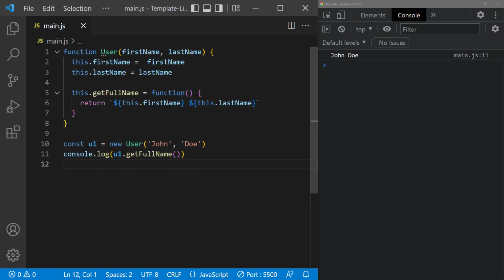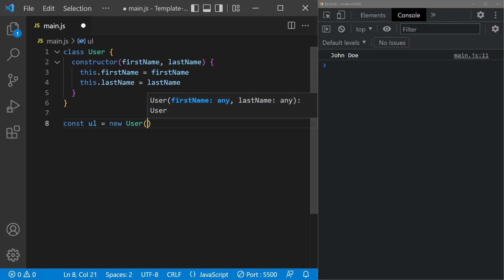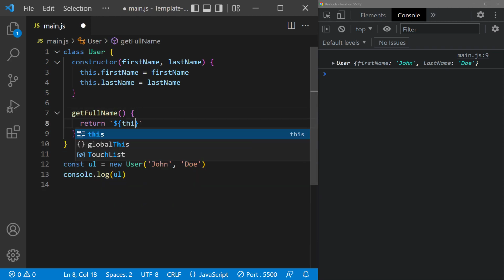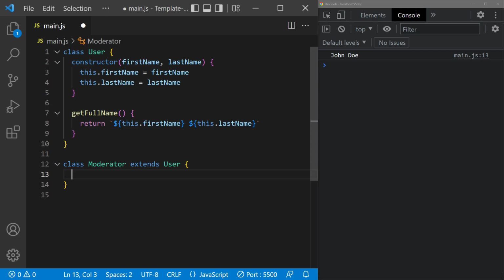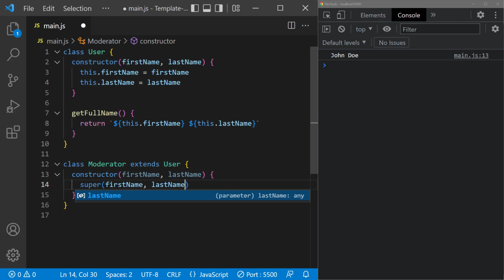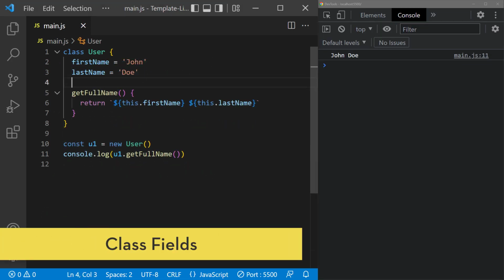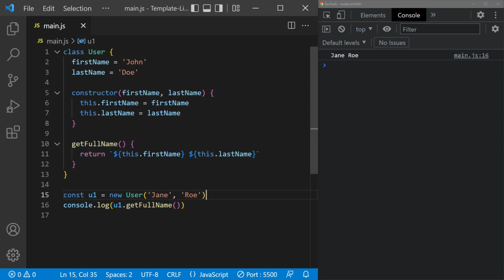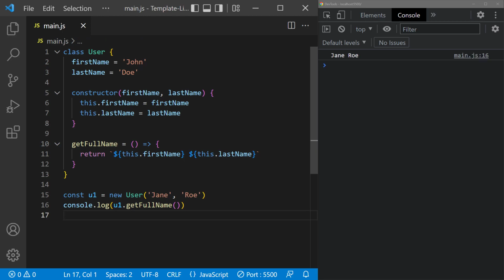#09 - Classes & Inheritance - Modern Javascript (ES6+) Tutorial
In this ES6+ tutorial, we teach you how to replace function constructors and prototypes, with classes and class inheritance.

We cover the following topics:
0:00 - Classes
1:14 - Class Inheritance
2:20 - Class Fields
3:12 - Next up